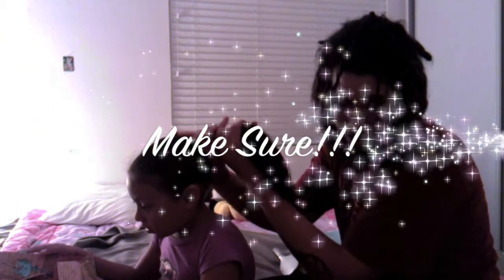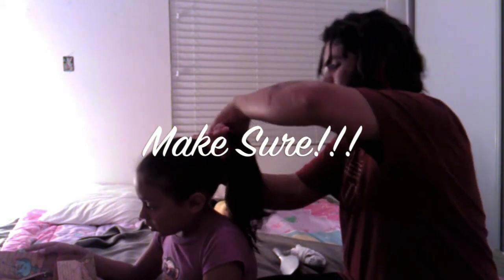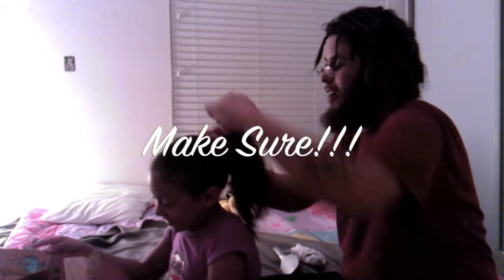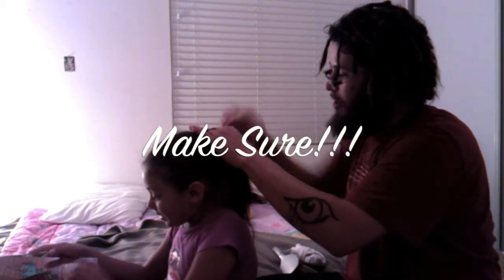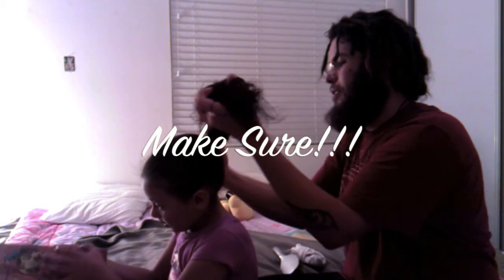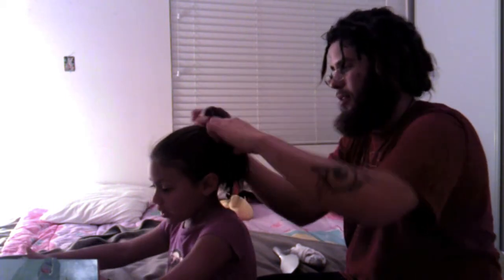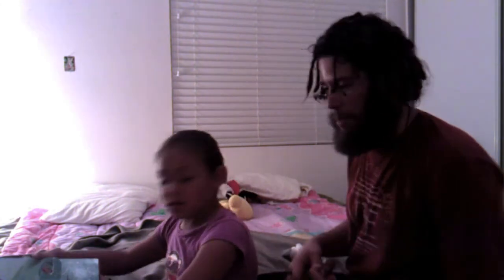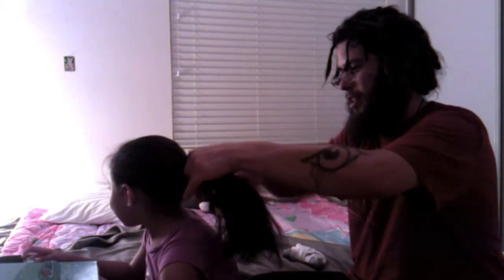Brushing hair.fin.mov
my short instructional film on how to brush a child's hair.